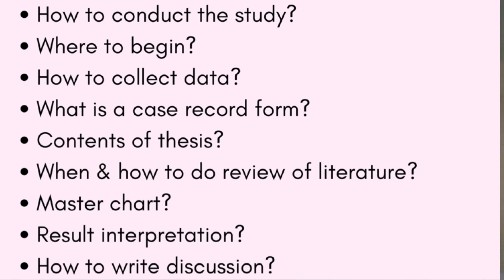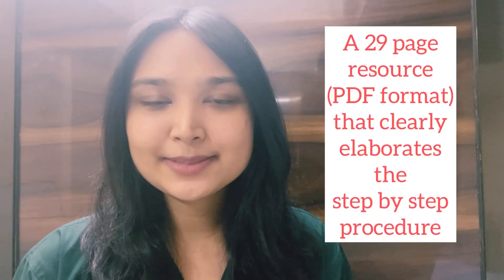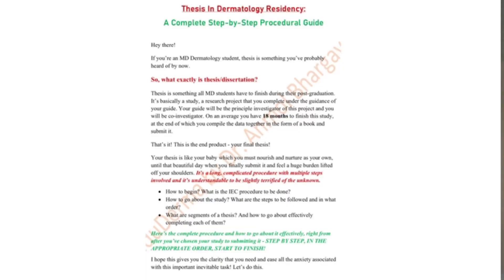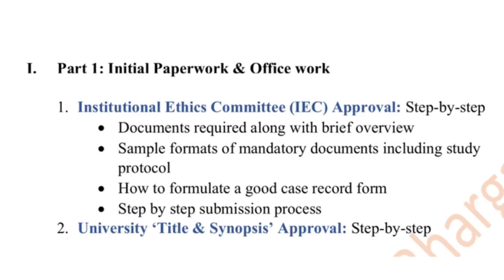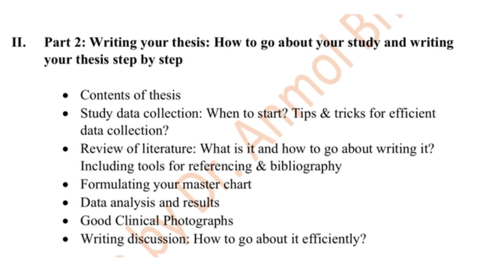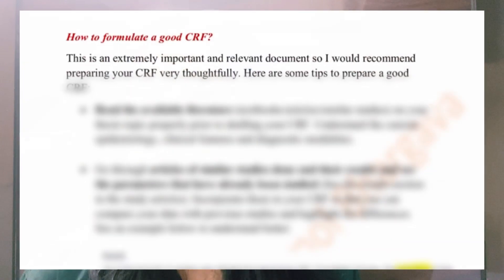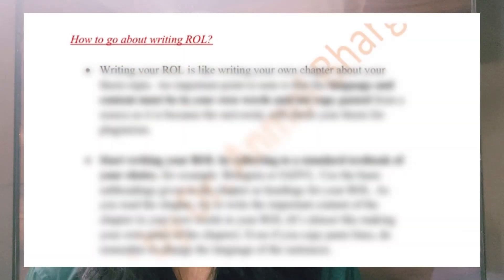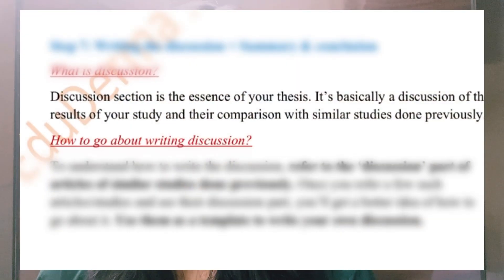Thesis in Dermatology Residency- A Step-by-Step Procedural Guide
Hi folks!
If you’re an MD Dermatology student, thesis is something you’ve probably heard of by now.
Your thesis is like your baby which you must nourish and nurture as your own, until that beautiful day when you finally submit it and feel a huge burden lifted off your shoulders. It’s a long, complicated procedure with multiple steps involved and it’s understandable to be slightly terrified of the unknown.
• How to begin? What is the IEC procedure to be done?
• How to go about the study? What are the steps to be followed and in what order?
• What are segments of a thesis? And how to go about effectively completing each of them?
Here’s the complete procedure and how to go about it effectively, right from after you’ve chosen your study to submitting it - STEP BY STEP, IN THE APPROPRIATE ORDER, START TO FINISH!
I hope this gives you the clarity that you need and ease all the anxiety associated with this important inevitable task! Let’s do this.

Much love,
Dr. Anmol